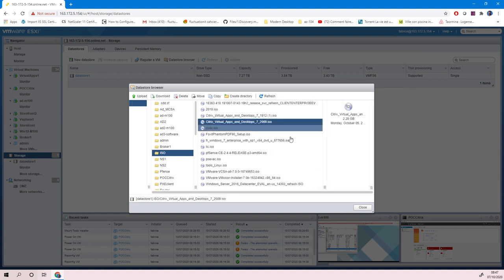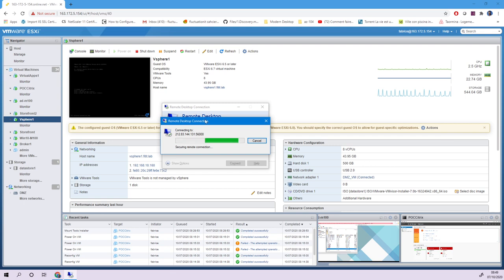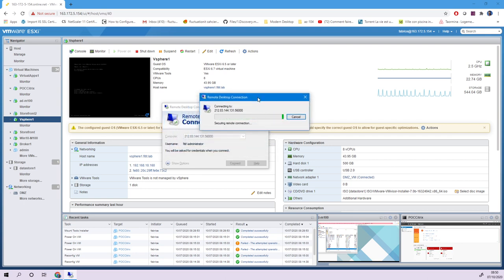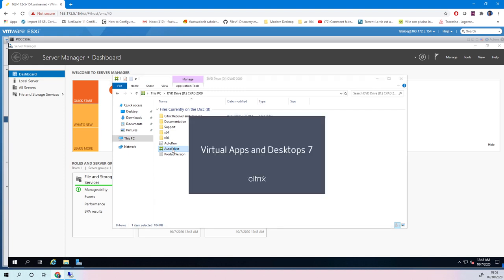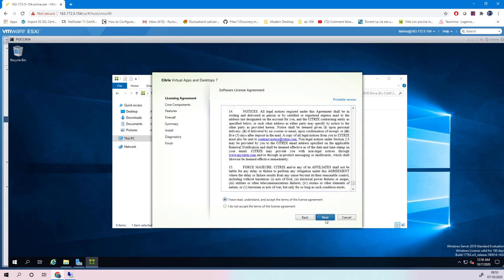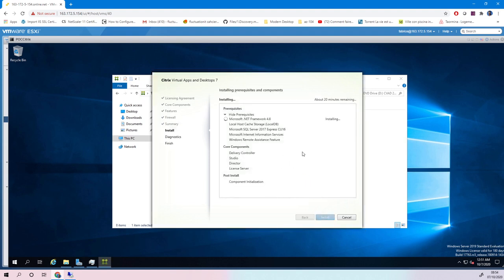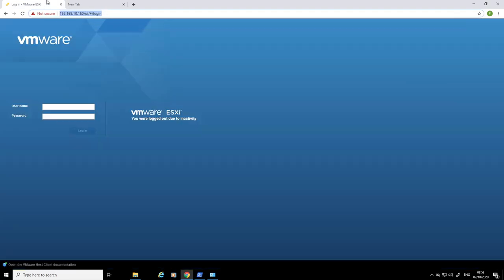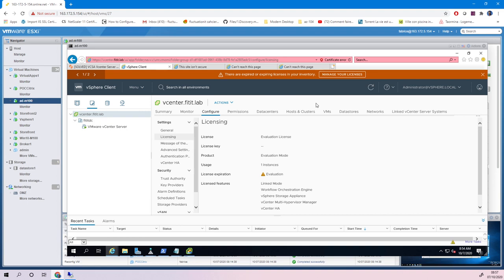Mastering Citrix Virtual Apps and Desktop 2009 Comprehensive Guide on vSphere 7 Integration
💥 In this video I will show you how to use citrix virtual apps and desktop 2009 with vsphere 7.

Welcome to this insightful video, a key segment of my comprehensive course available

In this tutorial, we dive deep into the realms of Citrix's Virtual Apps and Virtual Desktop solution, formerly known as XenApp and XenDesktop. Step by step, I'll guide you through the installation, configuration, and administration of this powerful solution, ensuring you grasp the core concepts and practical applications.

Expect to learn how to seamlessly publish applications and virtual desktops, gaining a comprehensive understanding of policy management, printer management, and profile management, integral parts to this platform.

Beyond this, we delve into essential topics such as high availability and monitoring to ensure you're equipped with the knowledge to maintain a stable and efficient system. Discover how to utilize the Machine Creation Services (MCS) to automate the creation of virtual machines, adding a significant asset to your administrative toolkit.

We'll explore the use of Provisioning Services (PVS) to distribute virtual disks efficiently, ensuring a smooth, streamlined operation within your environment.

And to wrap it all up, we'll demonstrate the practical use of Workspace Environment Management (WEM), taking your proficiency in Citrix to the next level.

Join us on this journey, and become an expert in Citrix Virtual Apps and Desktop with vSphere 7!"

Workshop Goals and Insights

This comprehensive workshop aims to provide an in-depth understanding of the critical aspects involved in the installation, configuration, and management of a highly reliable XenApp and XenDesktop 7.x environment along with a fully-functional Provisioning Services 7.x setup for seamless image management.

Our focus is to help you grasp the intricacies of the solution architecture, its communication mechanisms, and the contributing factors that define a successful deployment. This knowledge will serve as a strong foundation for your proficiency in this sphere.

In this tutorial, we'll empower you with the skills needed to efficiently deploy and distribute applications and desktops using Machine Creation Services (MCS) and Provisioning Services (PVS). You'll learn to install and configure StoreFront and Citrix Receiver, key components of your virtualization infrastructure.

Additionally, we'll shed light on configuring profile management, establishing policies, setting up printing services, and implementing basic security features, all integral parts to building and maintaining a secure, efficient virtualized environment.

The workshop also includes a comprehensive guide on leveraging Citrix Director for monitoring and troubleshooting your environment, enhancing your skills in maintaining the health and performance of your setup.

One of the main highlights of our workshop is a detailed exploration of Workspace Environment Management (WEM). WEM showcases intelligent resource and profile management technologies, ensuring optimum performance, desktop connectivity, and application response times for Citrix Virtual Apps and Desktops deployments. This entirely software-based solution, devoid of any drivers, is a critical aspect of modern Citrix environments, and we'll make sure you become proficient in harnessing its potential